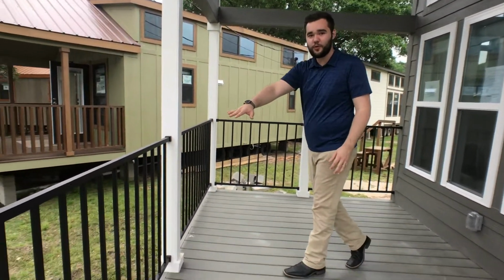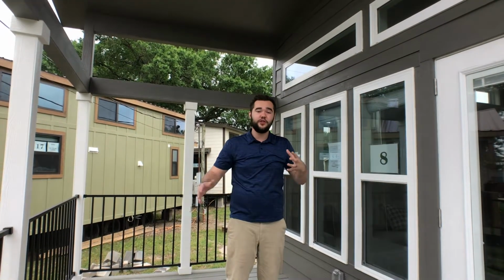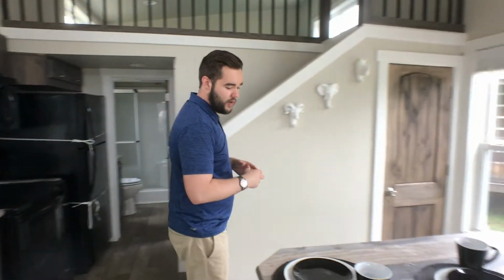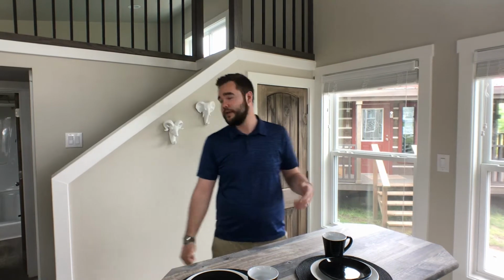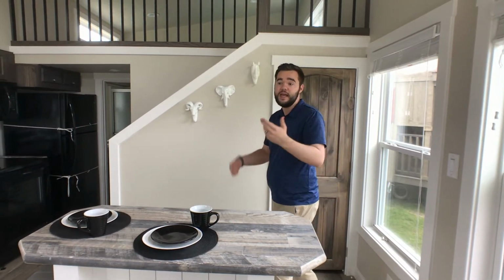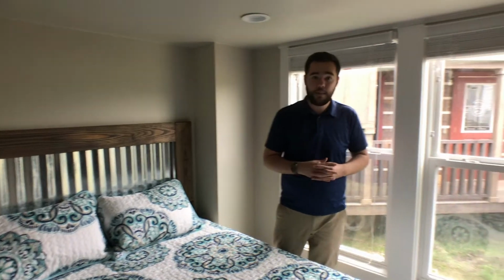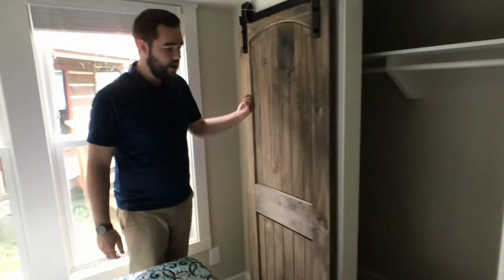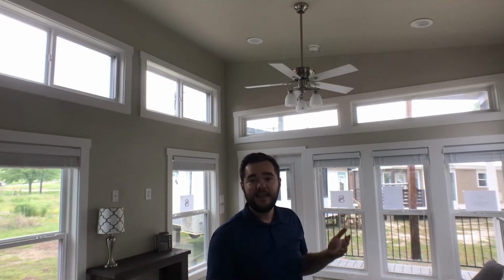TinyHomeTues - Travis Park Model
The Travis Park Model with a stunning shed roof pitch showcases tons of natural light.  The built in headboard and barn door closet add to the personality of this home.
Visit us to tour our models on display at Recreational Resort Cottages and Cabins at 4384 E Interstate 30 in Rockwall, Texas.  We're open 7 days a week from 9am to 5pm but will be closed for major holidays and inclement weather, so call ahead.